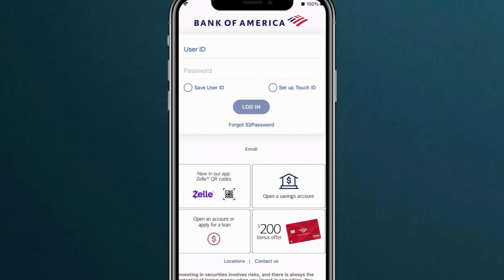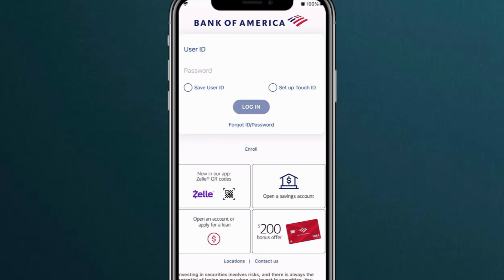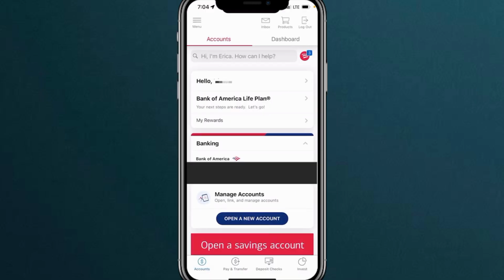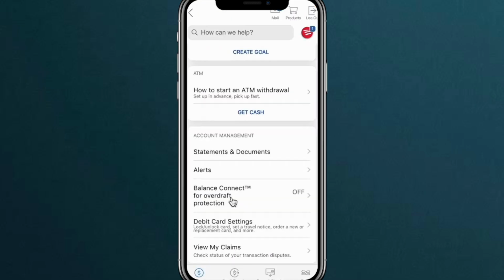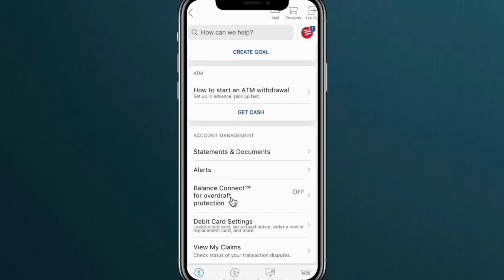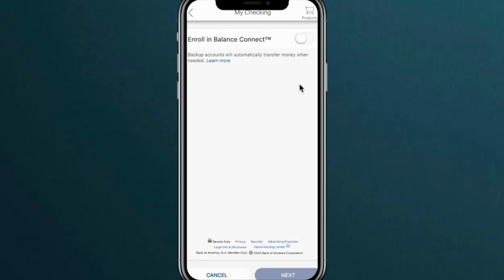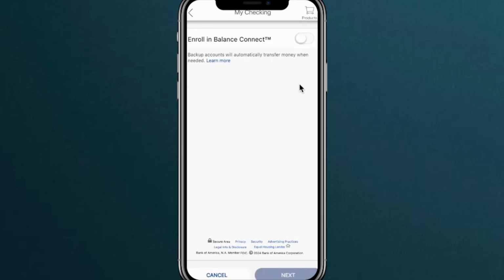HOW TO TURN OFF OVERDRAFT IN BANK OF AMERICA 2026 (EASY STEP)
In this professional tutorial, you'll learn how to effectively turn off overdraft protection at Bank of America. Managing your banking features can help you avoid unnecessary fees and keep your finances in check. This step-by-step guide will walk you through the entire process, ensuring that you can make informed decisions about your banking preferences.

By the end of this video, you will have a clear understanding of how to disable overdraft services and what implications this might have for your account. Watch till the end to fully grasp the steps involved and empower yourself with better banking control.